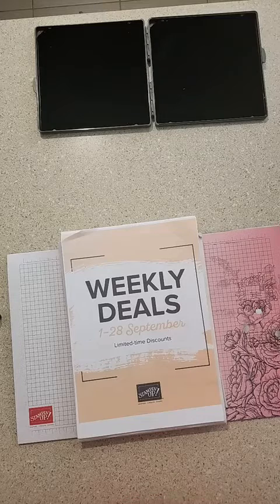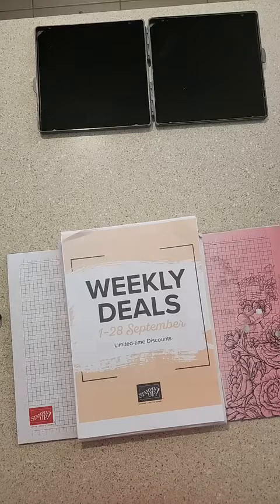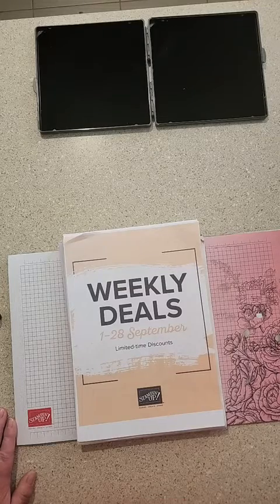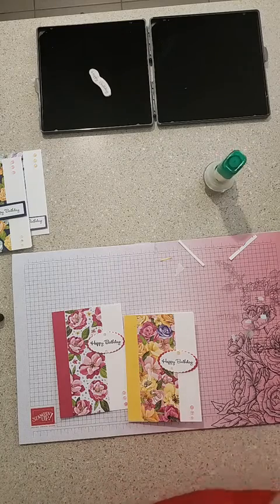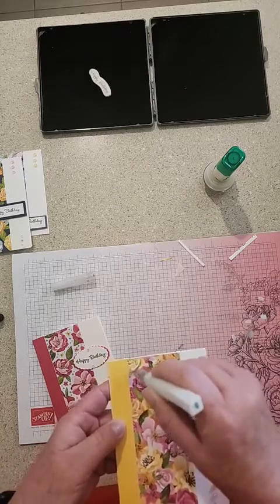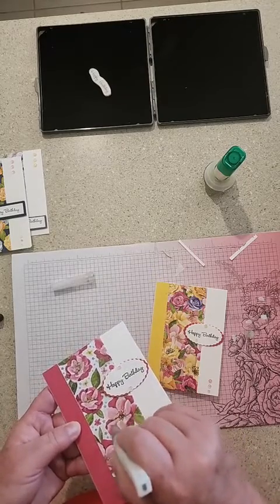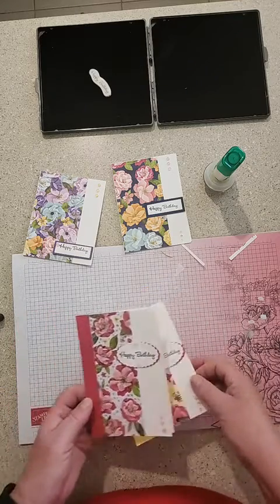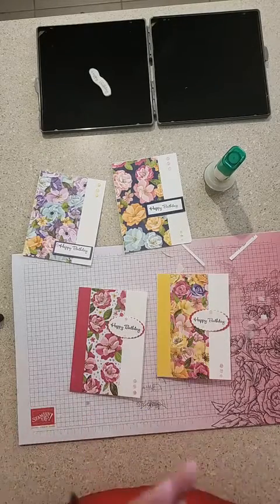HUES OF HAPPINESS DSP & GO TO GREETINGS STAMP SET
smart.bio/juststamping